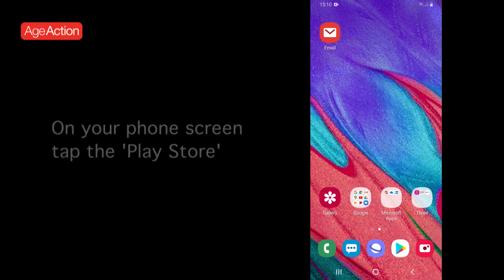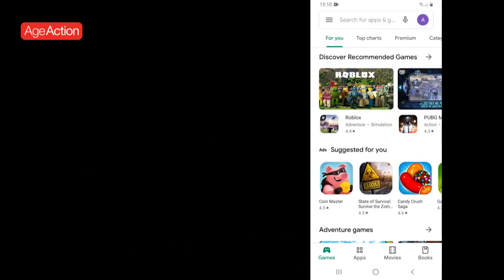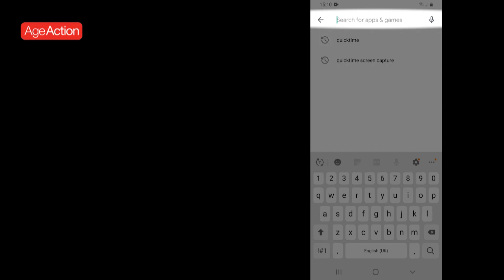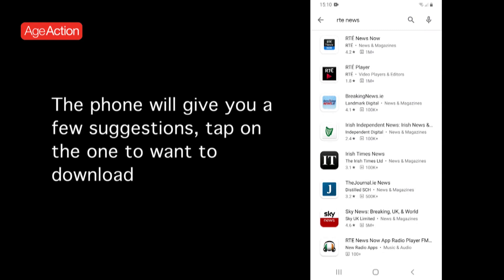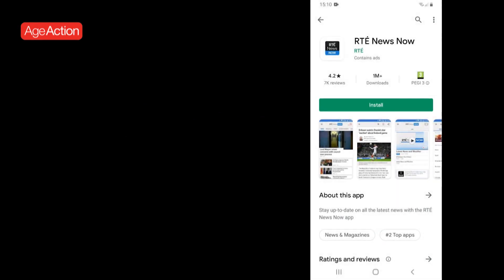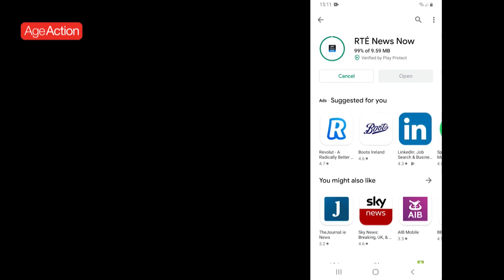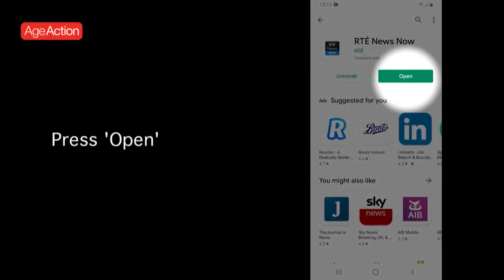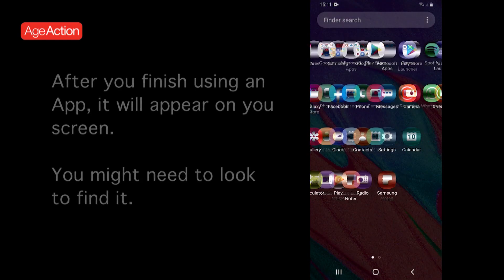How to Download an App - Age Action Getting Started KIT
This video from the Age Action Getting Started KIT will help you to download an app.